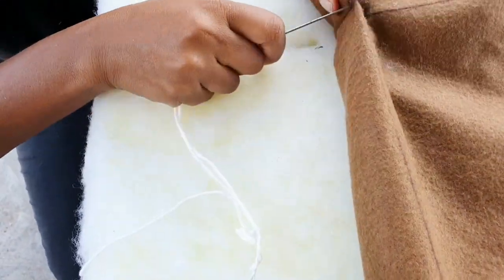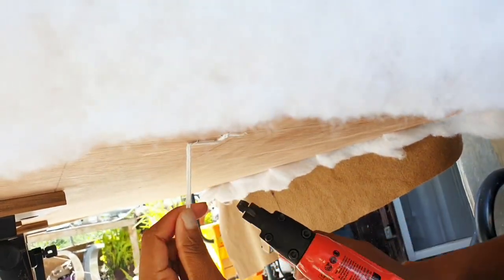Tufted Headboard with wings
In this video I created a luxurious diamond tufted queen size headboard. I  also added wings on either side of the headboard to create an intimate and cosy escape for the customer to enjoy.

hot knife
black and decker work bench
staple gun
foam hole cutter
ply board
grey suede fabric
3" foam

Musician: @iksonmusic